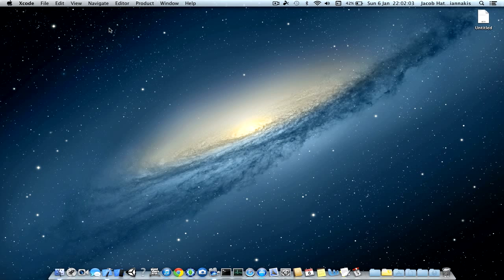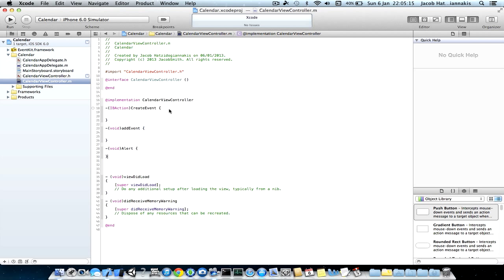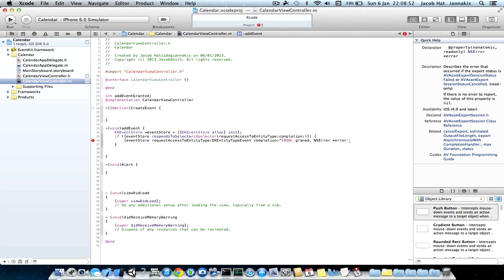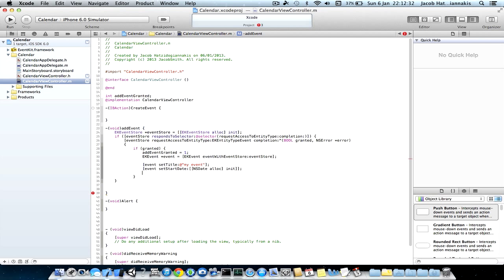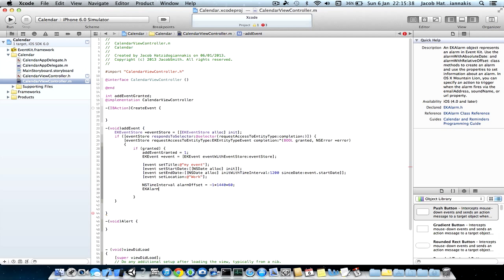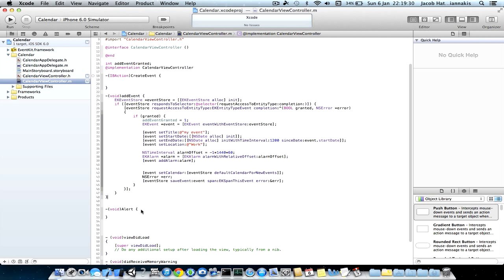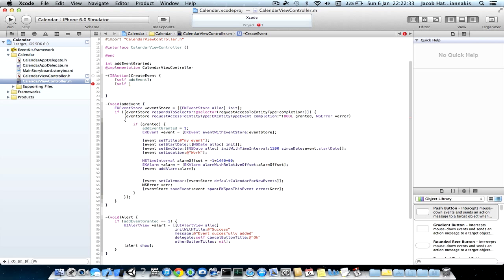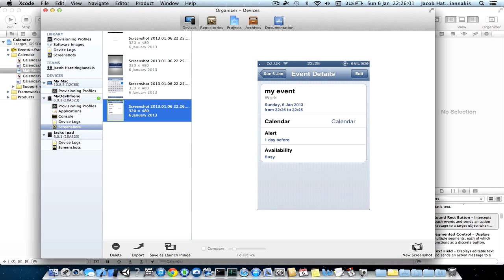Xcode Adding Events to Calendar Programatically in IOS 6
This is a Tutorial showing how to add events to your calendar programmatically in IOS6

Xcode Pro Tutorials is an iPad app with 20 step by step tutorials to help you with your Xcode projects. It's simple and easy to understand with detailed pictures and big text